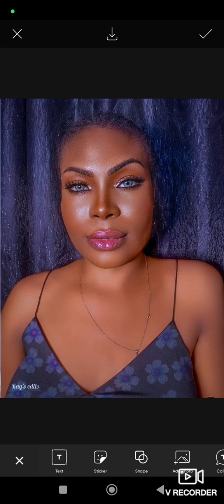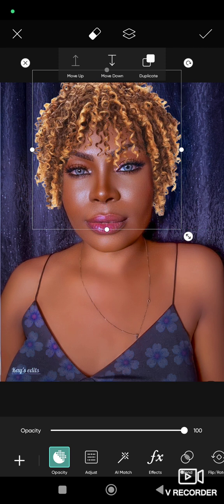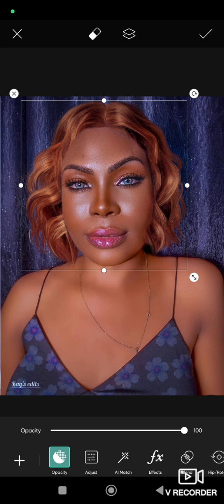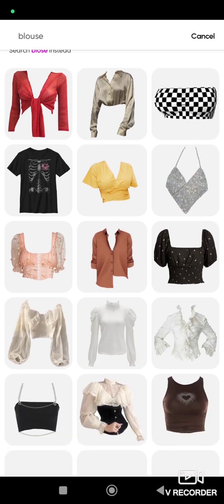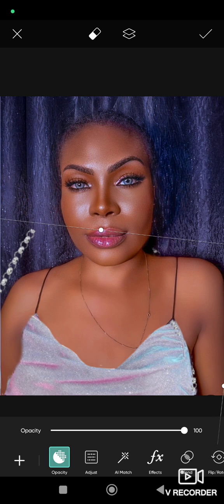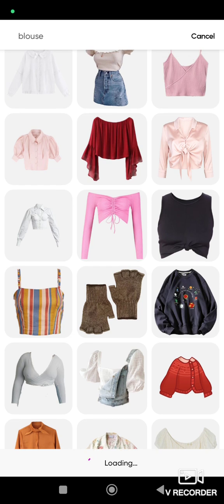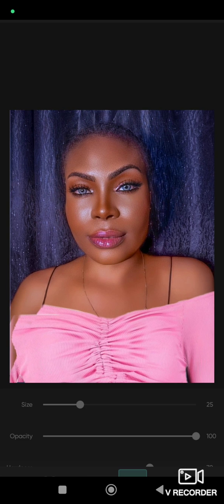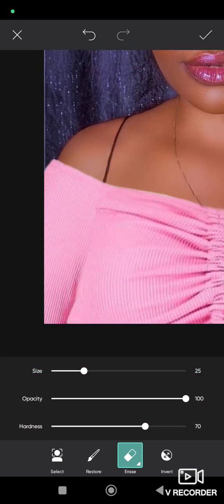How to Change Your Outfit and Hair In PicsArt